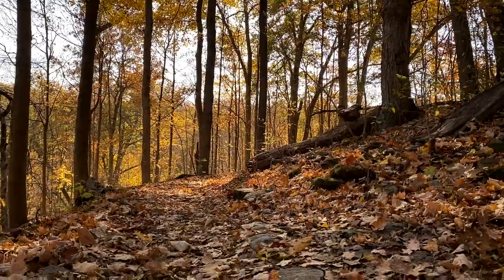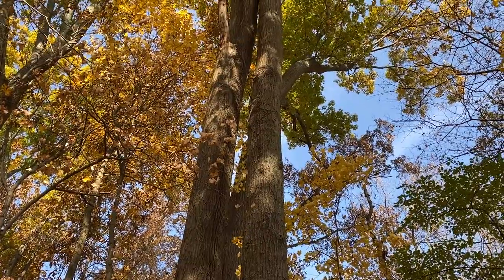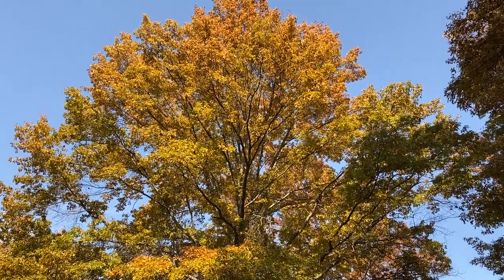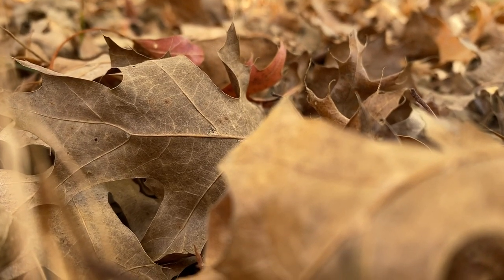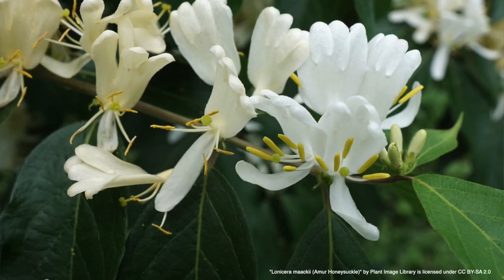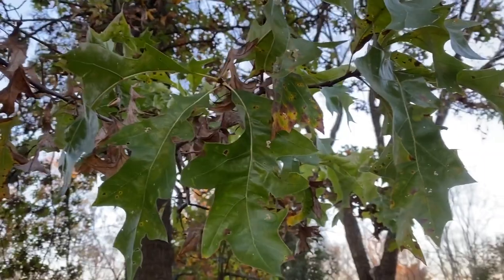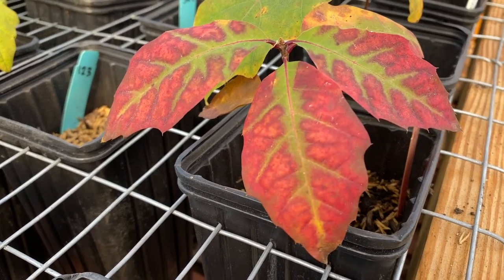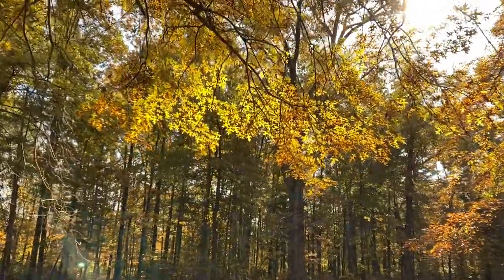Why are Oak Trees Disappearing?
Oak trees have long towered over the old growth forests of southwest Ohio. They're a vital food source for wildlife and a host plant for hundreds of species of butterflies and moths. But why are we seeing so few baby oaks in our forests? Danielle Frevola, Research Ecologist, explores possible reasons for the slowdown of Oak regeneration and explains how Cincinnati Nature Center is attempting to find answers through science.